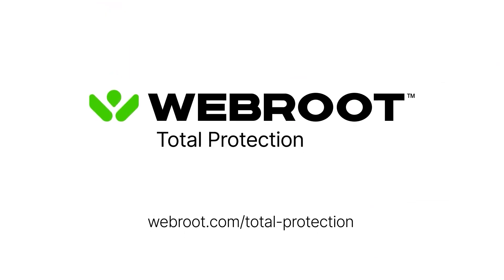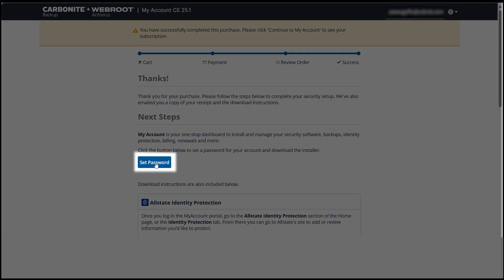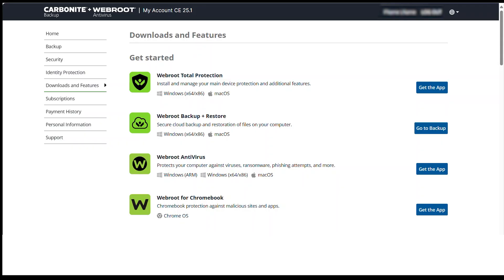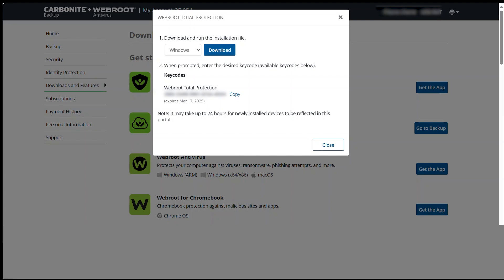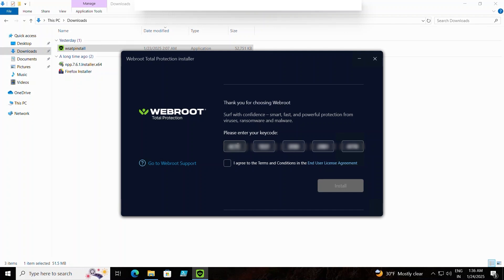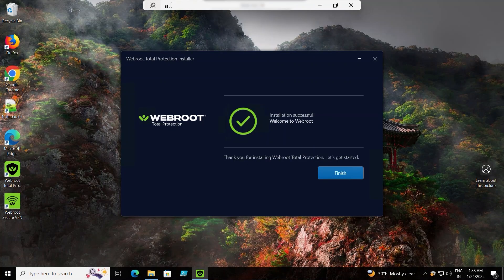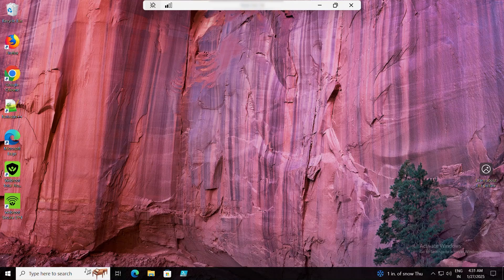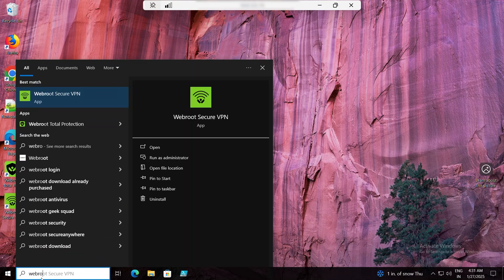How to Install Webroot Total Protection on Windows: A Complete Guide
In this easy-to-follow tutorial, learn how to download, install, and set up Webroot Total Protection on your Windows computer to protect your system from online threats and ensure optimal security.